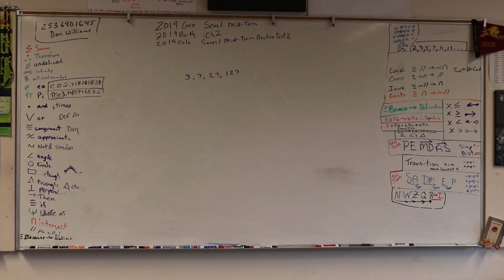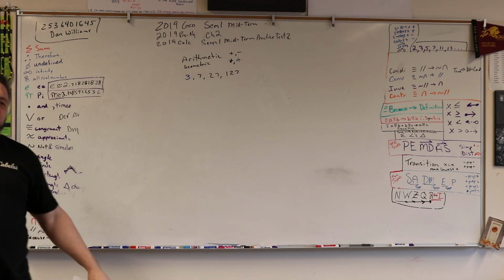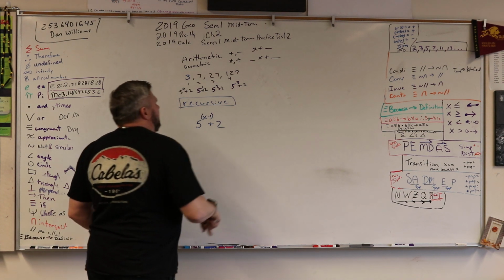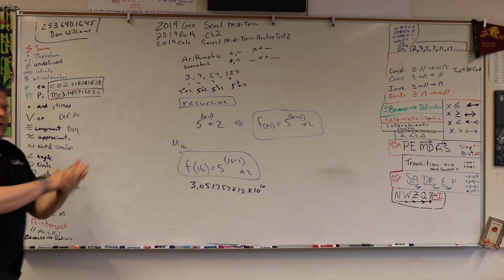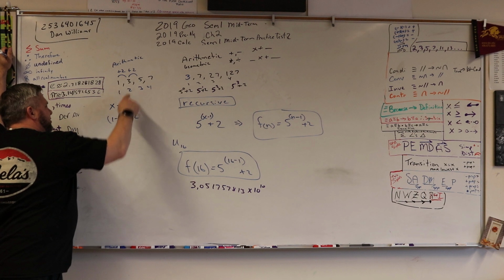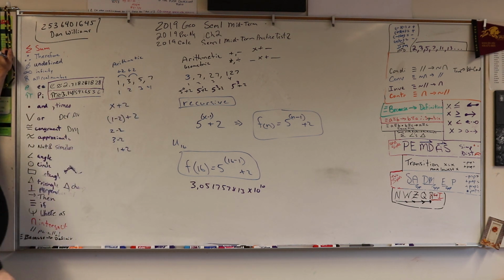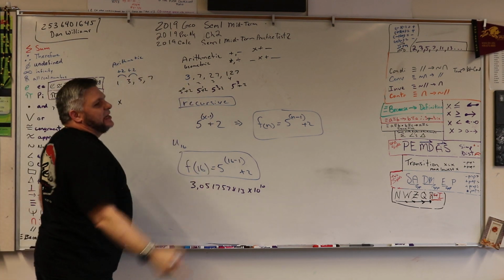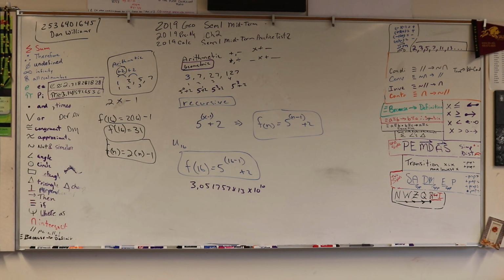MTS CALCULUS CH 1 Q 38 38 40 Arithmetic geometric recursive Functions